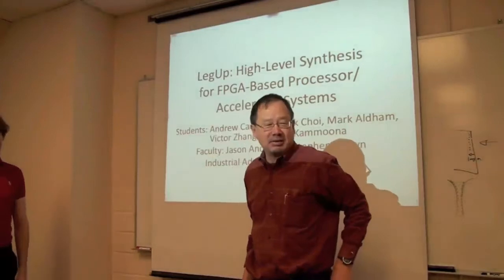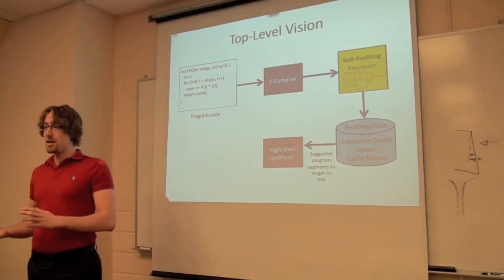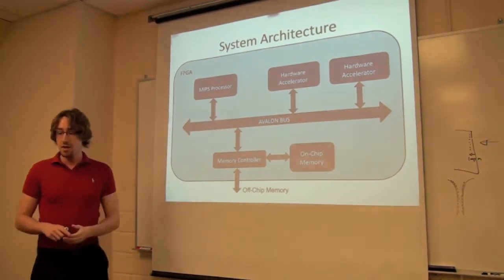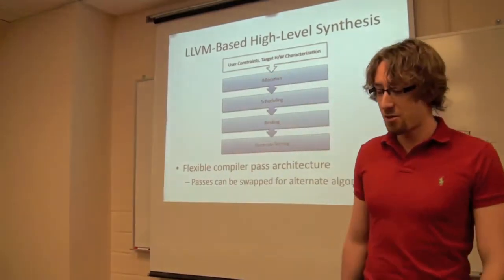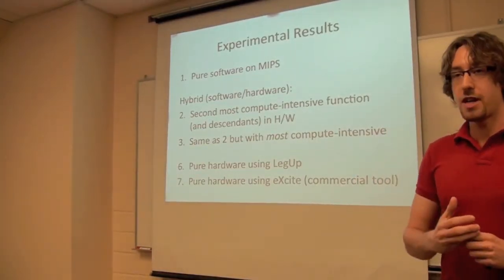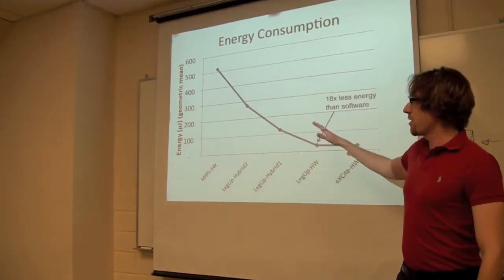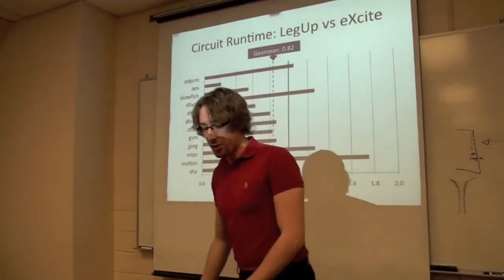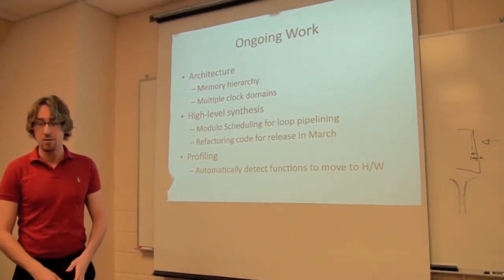LegUp: An Open Source High-Level Synthesis Tool for FPGA-Based Processor/Accelerator Systems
This was presented by Andrew Canis at the University of Toronto FPGA seminar in January 2011. This presentation is based on the work which was published in FPGA 2011. The paper is titled, "LegUp: High-level synthesis for FPGA-based processor/accelerator systems".

LegUp is an open source high level synthesis tool being developed at the University of Toronto. The LegUp framework allows researchers to improve C to RTL synthesis without building an infrastructure from scratch. Our long-term vision is to make FPGA programming easier for software developers.